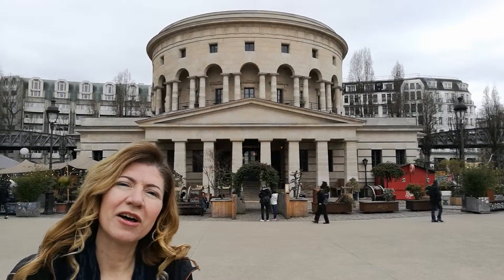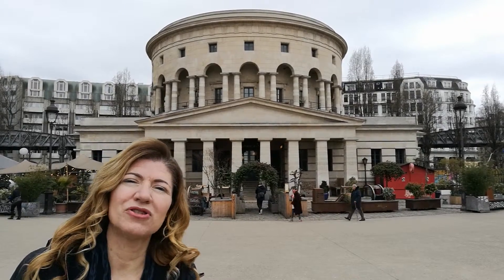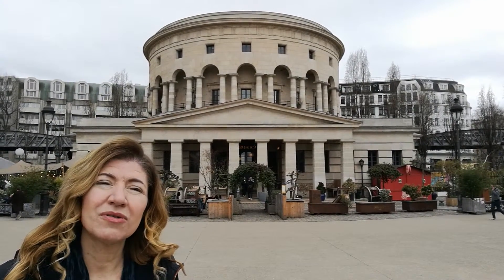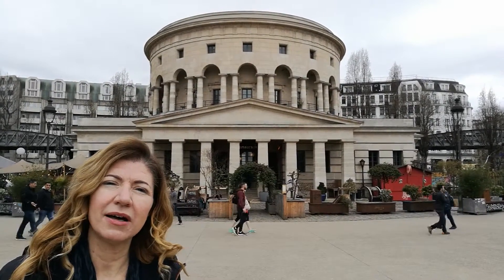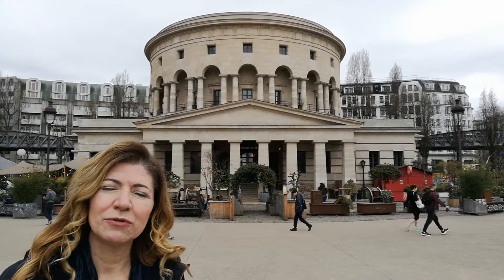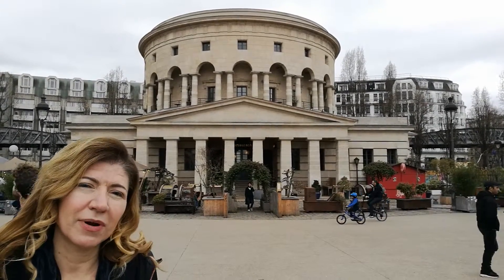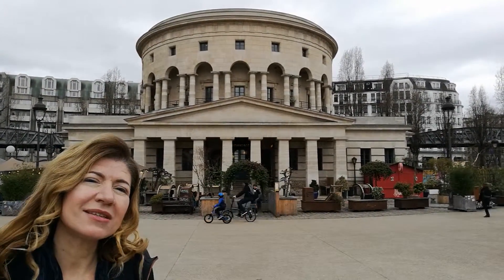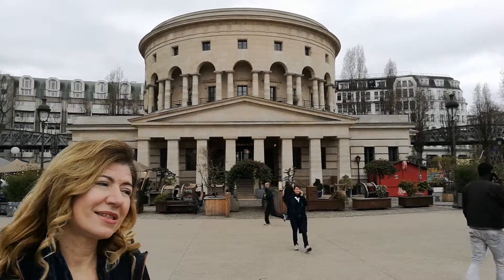Rotonde de la Villette Toll House Paris - Beyond the Brand by Heather Hilburn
Rotonde de la Villette, a Toll House and wall built around Paris to control entry and collect taxes. The Toll House is now a family hub where you can play football and eat pizza, the wall has since been replaced by the Paris Subway. VID 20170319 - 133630